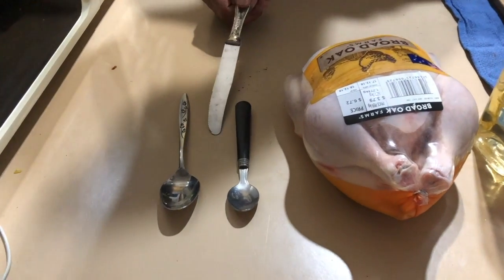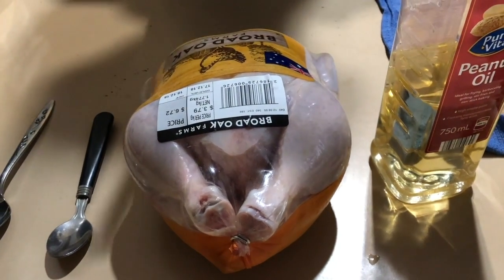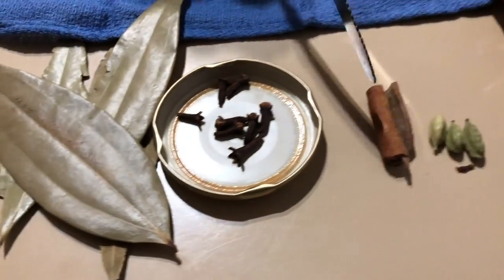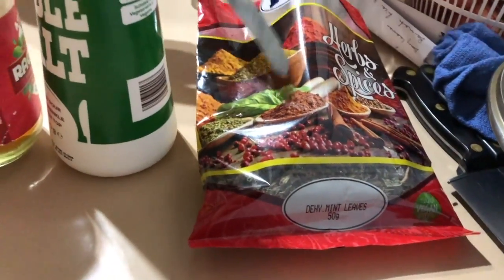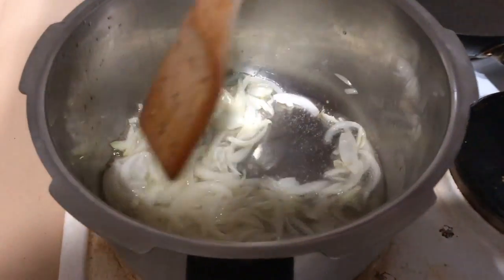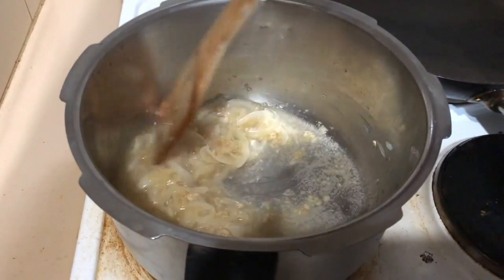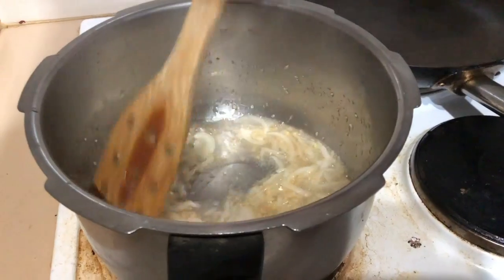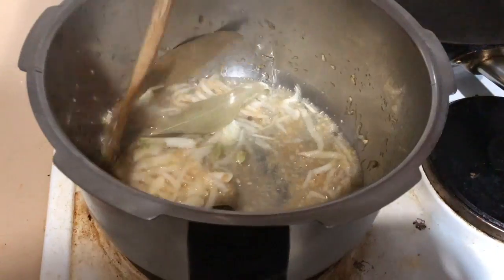Making of the world's best chicken biriyaani - an artist's version: Clip 1 of 3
Clip 1 of 3: If I invite any one of my friends home for a meal, the Biriyaani is an essential on the menu. In the past, I was tired of repeatedly explaining to everybody as to how I made it because invariably, they would ask. To put an end to my misery I made these (3) series of videos which I could always forward readily when I was questioned about the makings of the world's best Biriyaani. Want to have some at home? You are most welcome to visit us, I will pay for your return ticket (only). Otherwise, you could make biriyaani by yourself if you follow these videos carefully. Although biriyaani has existed since time immemoriable, the originality I claim on this dish is the "tweaking" which has lead to this short-cut method. The background music including composition, arrangement, rendering, and production are my original work and therefore the title, "an artist's version." Enjoy!